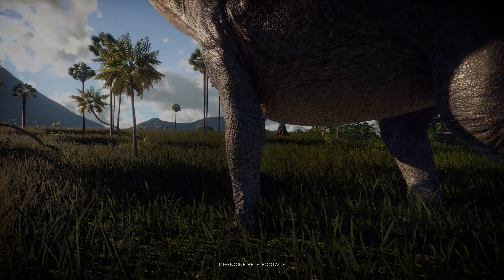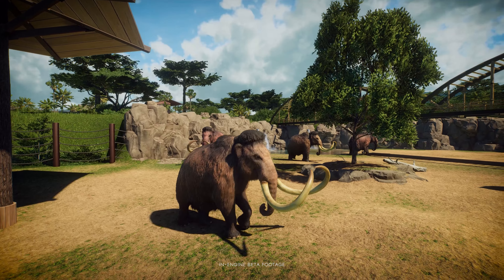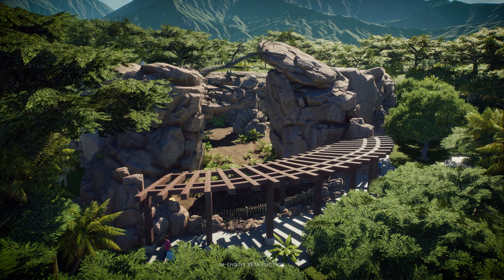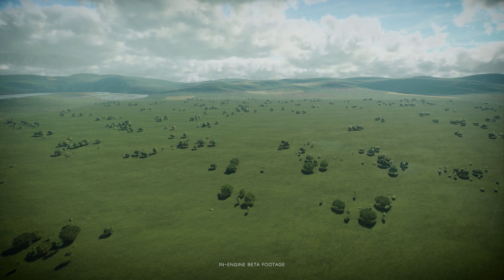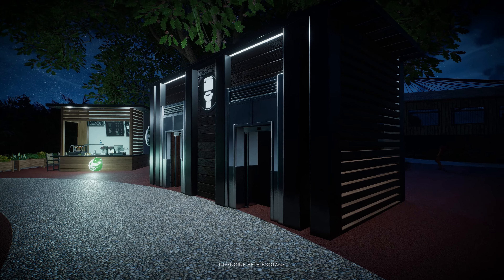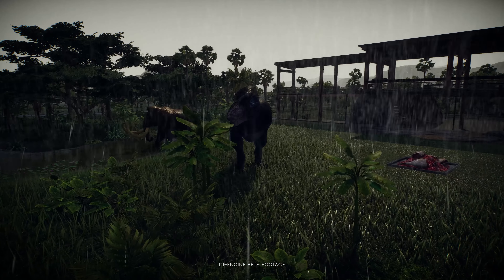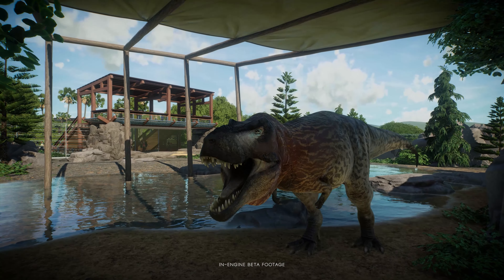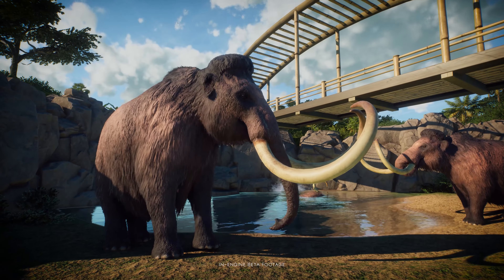Prehistoric Kingdom | Early Access Launch Trailer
Take control of limitless power in Prehistoric Kingdom to build, manage and grow the ultimate zoo for extinct animals - arriving to Early Access April 27, 2022 for $29.99 USD.